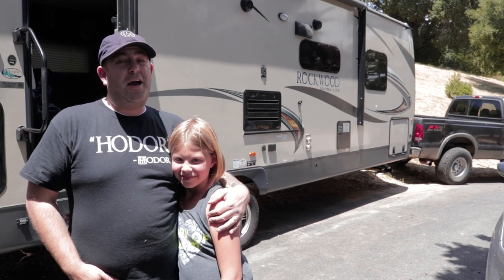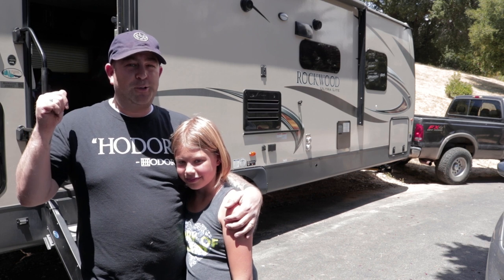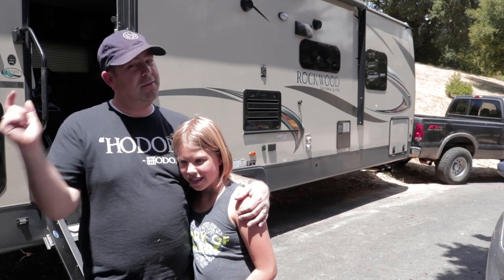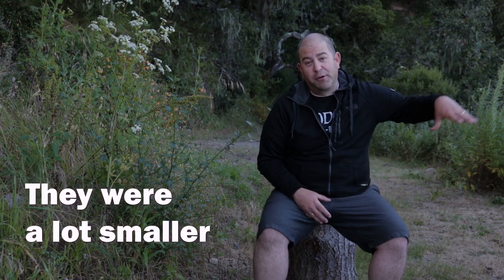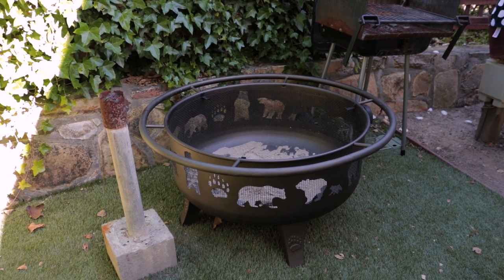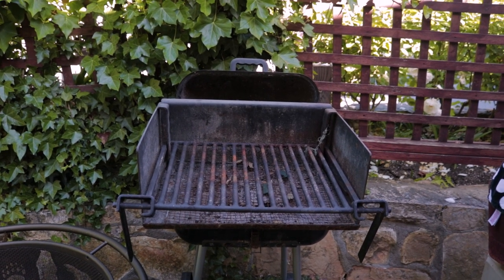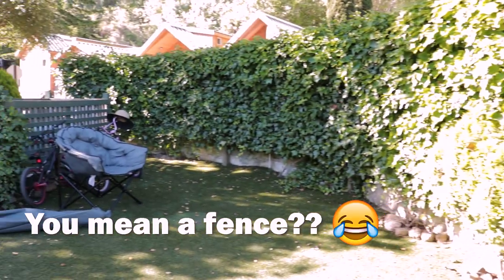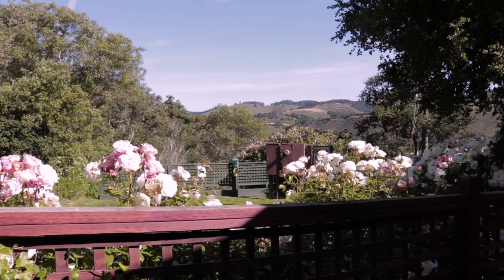Worth the $$? Saddle Mountain Ranch RV and Campground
We went to a friend's wedding and instead of renting a hotel, we decided to bring the Rockwood 2706ws with us for some Carmel by the Sea camping! We stayed at the Saddle Mountain Ranch RV and Campground, which is right next door to the Carmel by the River RV Park.

This is the most expensive campground we have ever stayed at, coming in at $130+ per night!! We have done a lot of different types of camping in California and have stayed at a lot of different California campgrounds, but I don't think we've ever spent that much.

The spots are pretty small, but I'd say this is mostly a cabin and tent camping spot, primarily. We had spot #18, which had an extra living area attached, but that is the only one long enough for our travel trailer.

They do have some nice amenities for the kids: including a nice pool area, ping pong tables, foosball, badminton, a basket ball half court, horseshoes, gazebos, fire tables, and a nice playground--so this is definitely a kid friendly campground! They also have a nice hiking trail up to the top of the mountain with nice views our over Carmel and the Carmel Valley.

We would classify this one as a good place to stay if you're looking to do some light camping in Carmel by the Sea, but really just want to explore Carmel or the Carmel Beach, be camping close to Big Sur (relatively), or other parts of Monterey rather than sitting around at camp.

This is our second time camping in Monterey--the first was at Lake San Antonio--and I don't know that we will be rushing back to this spot again. The grounds are nice, the place is clean, and they have good management, but it's super expensive and for what we're into at the moment, this is not the best campground in California. That said, compared to the price of hotels in the area, this place is still a steal at $130/night.

Even though we won't be back soon, it was good for what we needed and can still be a good option for the reasons above. We got to get out in our TT, celebrate with friends for their wedding, and make some more memories with the ones that matter most, and that's WhyWeWork!